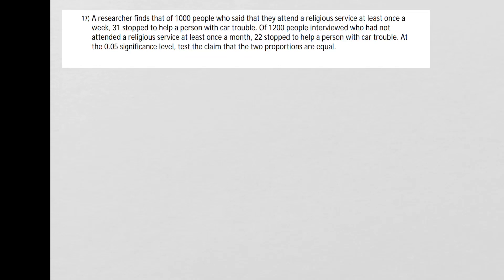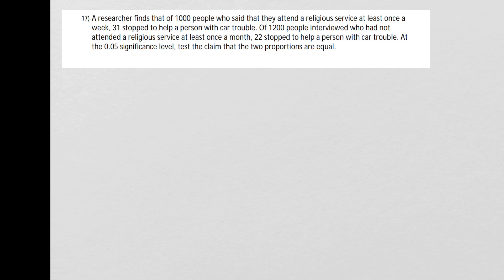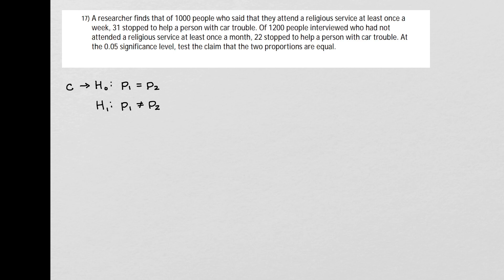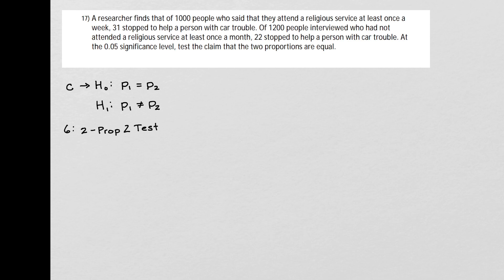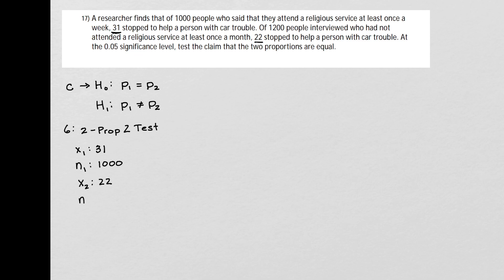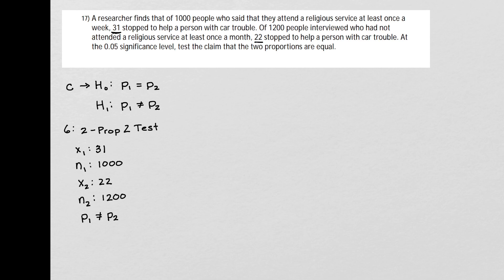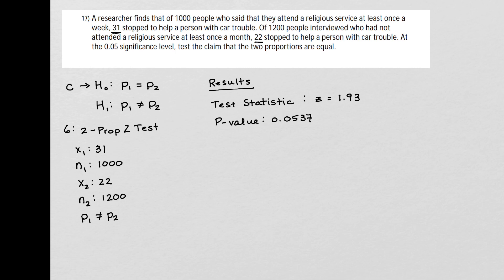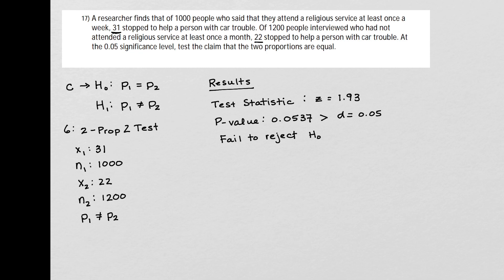Exam 4 Review - #17